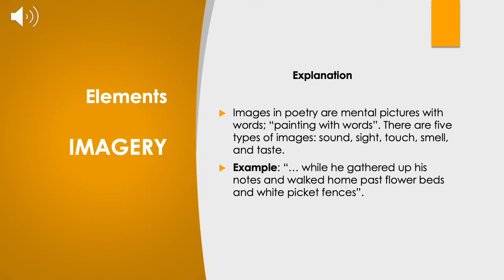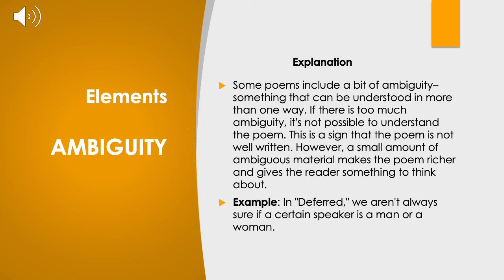Analyzing Poetry: A Poetry Primer